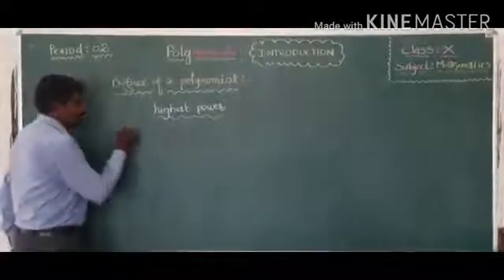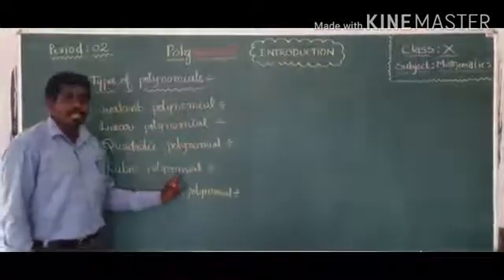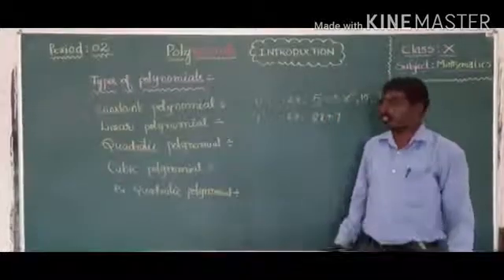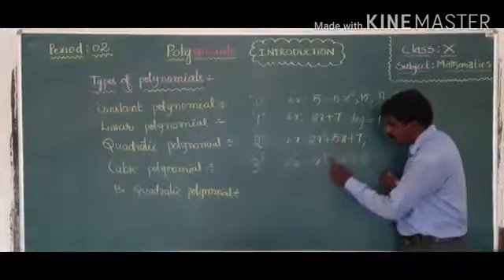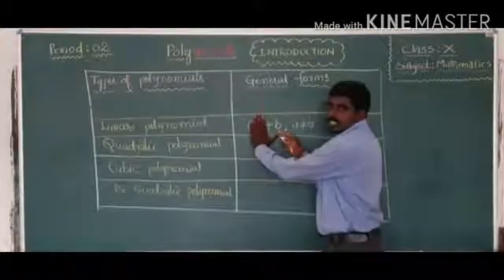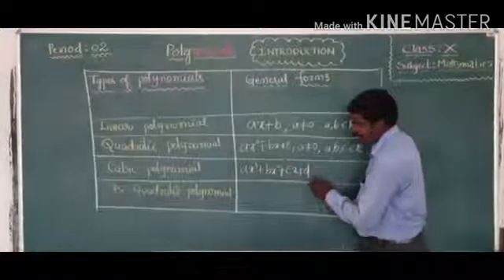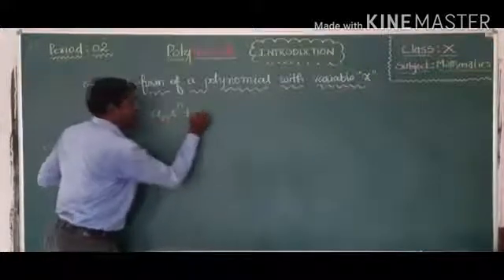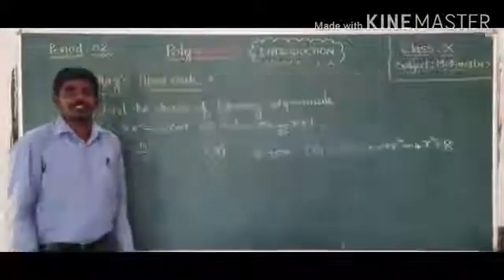POLYNOMIALS VIDEO 2